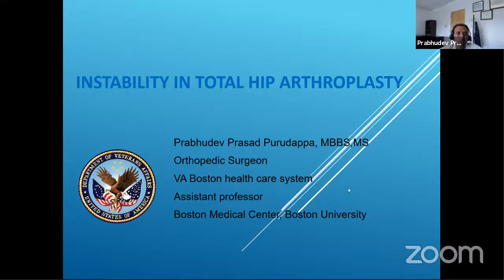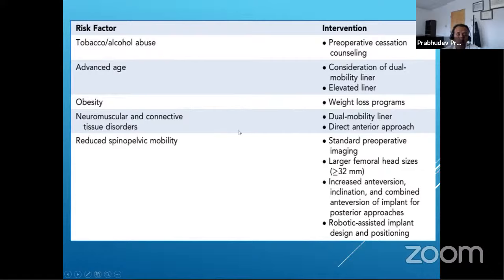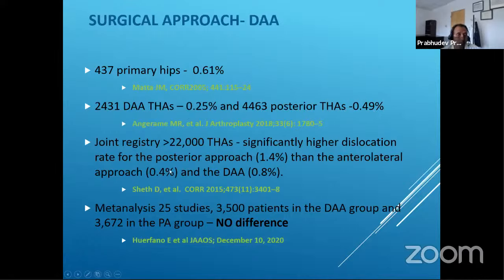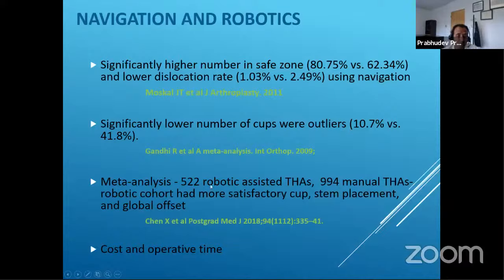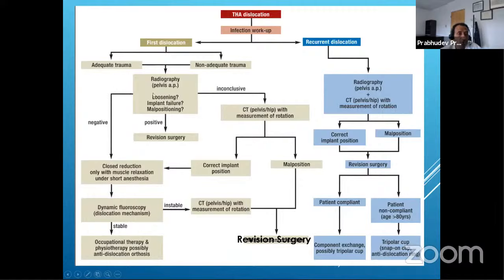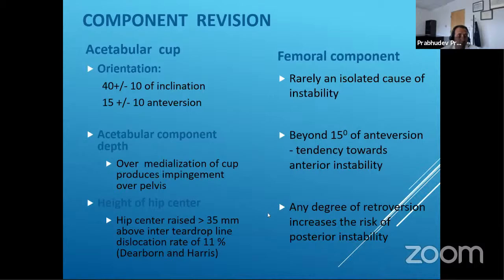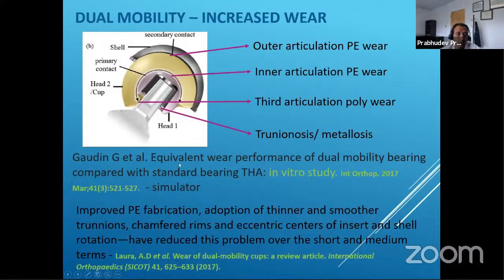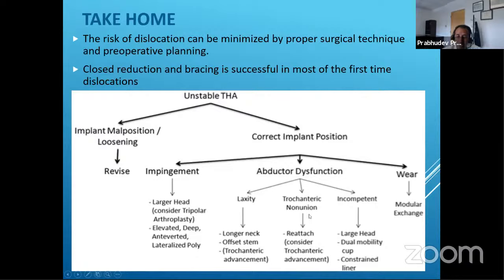Instability in Total Hip Replacement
Dr Prabhudevprasad Purudappa, MD

⭐Assistant Professor, Boston University School of Medicine

⭐Attending Orthopaedic Surgeon at VA Boston Health care, Boston,  USA

✒Editor of Archives of Orthopaedics Journal